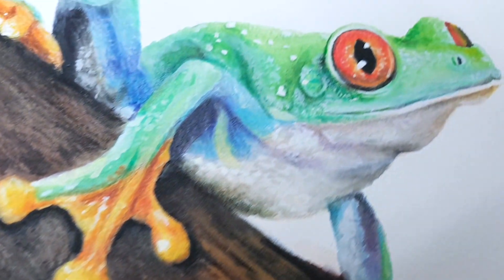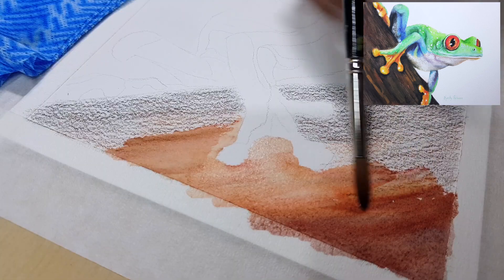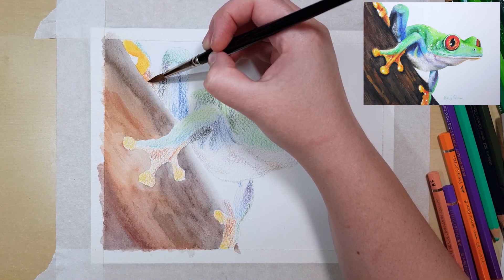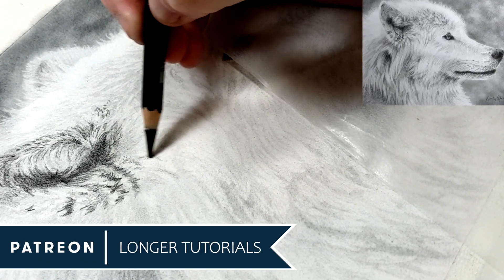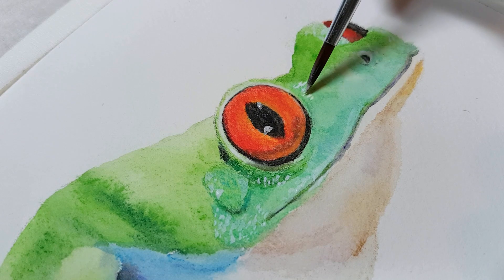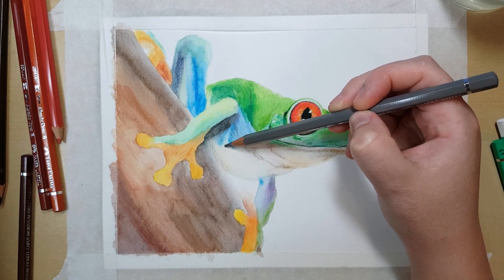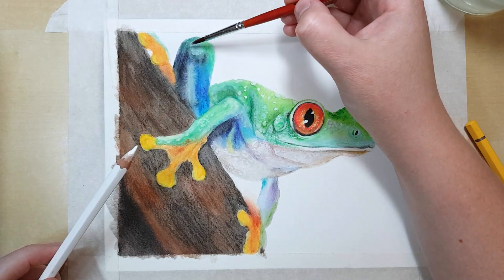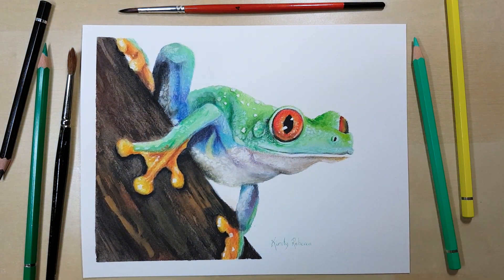How to use WATERCOLOUR PENCILS // My FAVOURITE techniques to try!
● ● ● NEWSLETTER ● ● ●

● ● ● LONGER TUTORIALS ● ● ●

● ● ● SUPPLIES USED ● ● ●

▶Surface – Arches Cold-Pressed Watercolour Paper

▶Surface – Fabriano Hot-Pressed Watercolour Paper

▶Surface – Fabriano Cold-Pressed Watercolour Paper

▶Brushes – Silver Brush Black Velvet